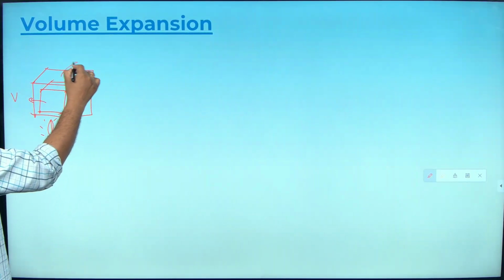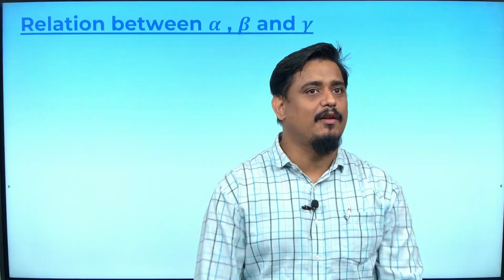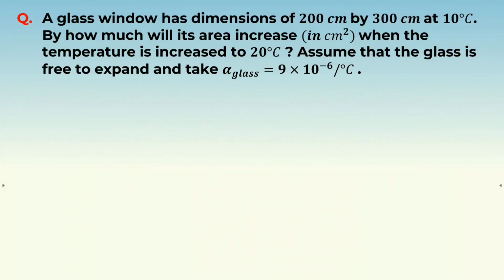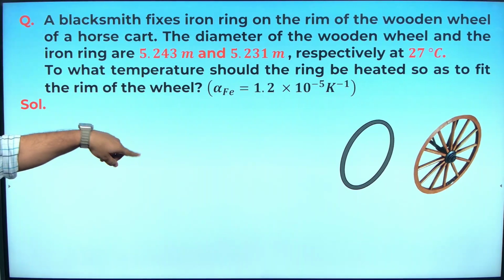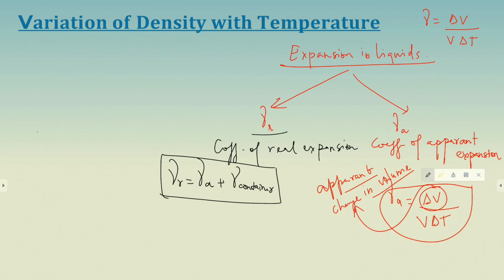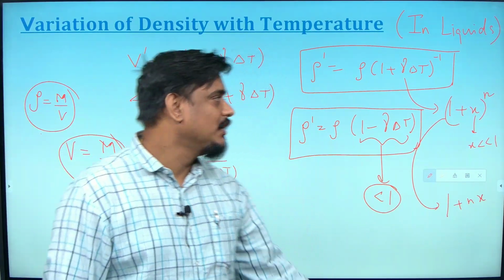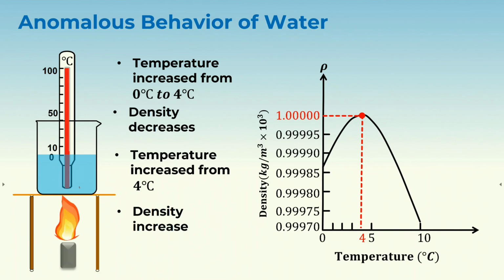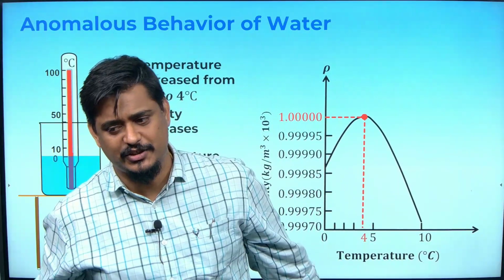XI || PHYSICS || THERMAL PROPERTIES OF MATTER - VOLUME EXPANSION || FASTRACK COURSE || NILESH SIR